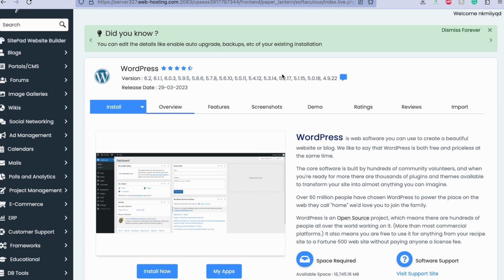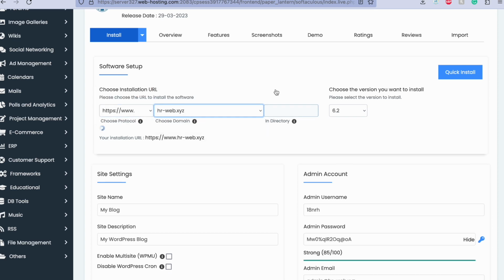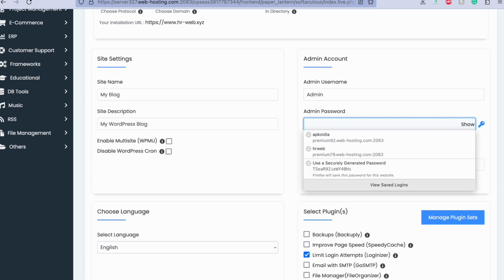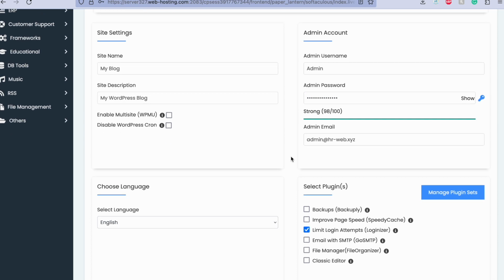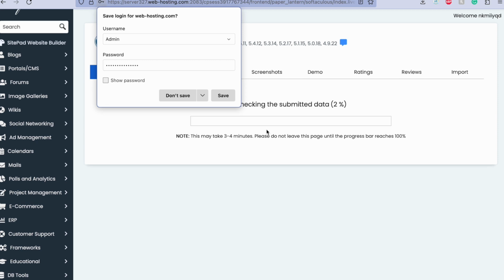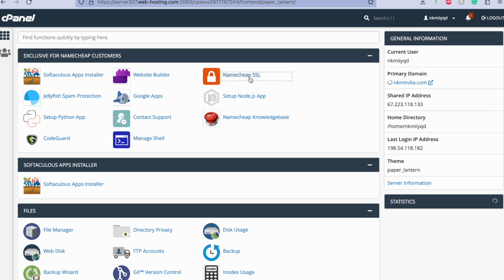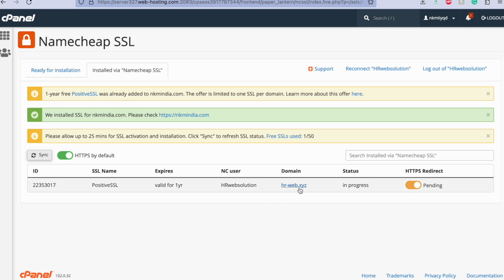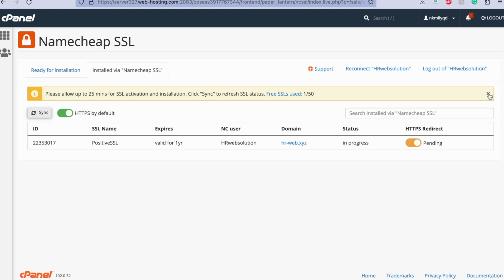How to Install WordPress and SSL on Namecheap Shared Hosting cPanel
In this tutorial, we'll guide you through the process of installing WordPress and SSL on Namecheap Shared Hosting cPanel step-by-step. We'll cover everything from creating a database to installing WordPress and configuring SSL certificates to ensure that your website is secure and ready for visitors. Whether you're a beginner or an experienced user, this tutorial will provide you with all the information you need to get started with WordPress and SSL on Namecheap Shared Hosting cPanel.